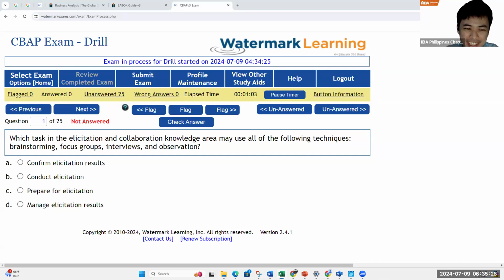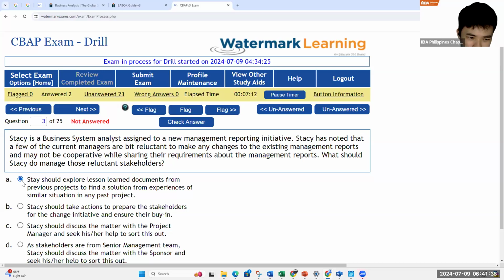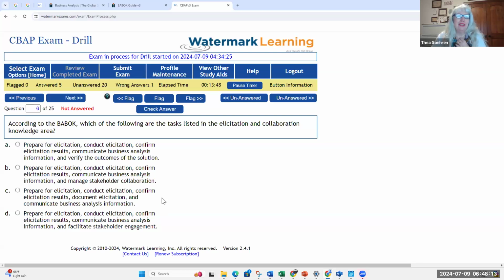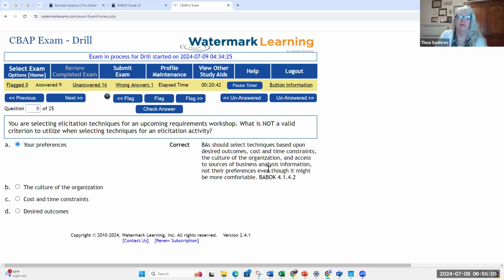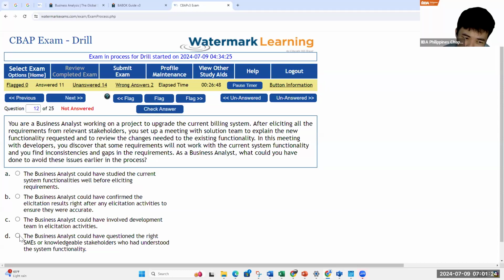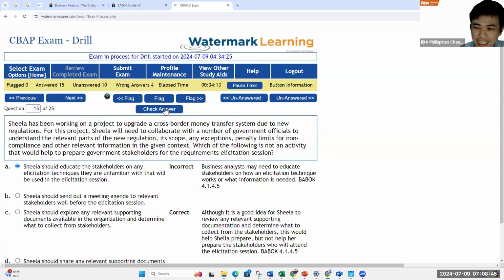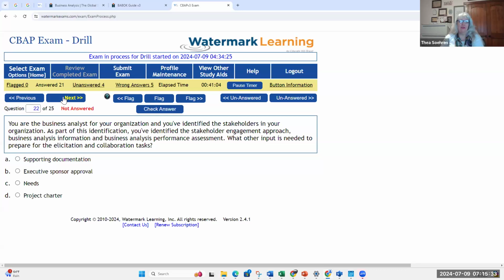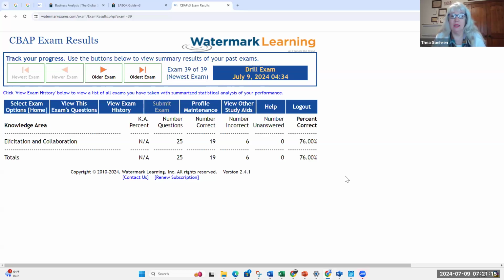Session 3: Elicitation and Collaboration - Study Group